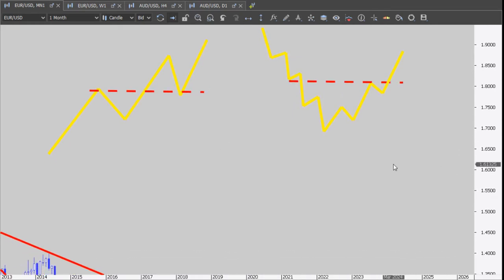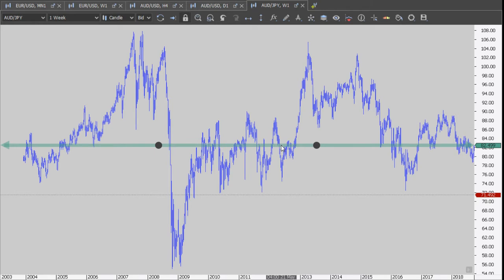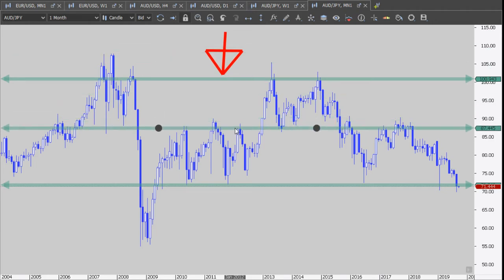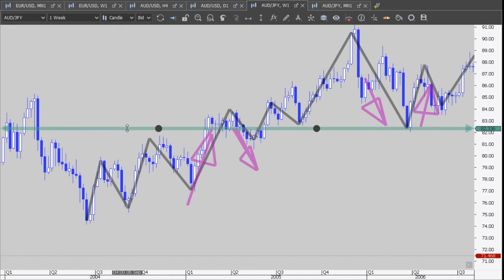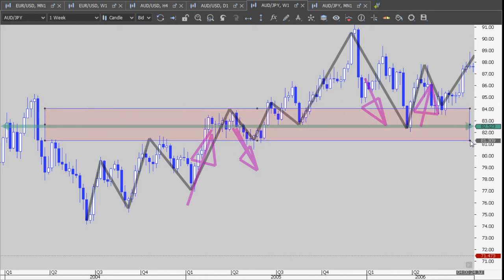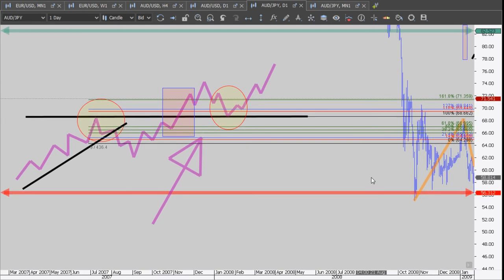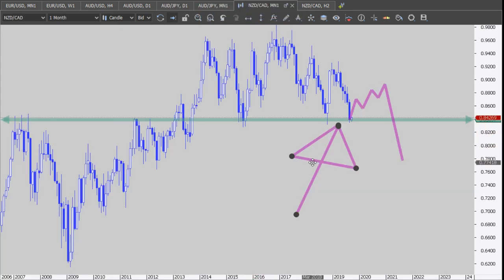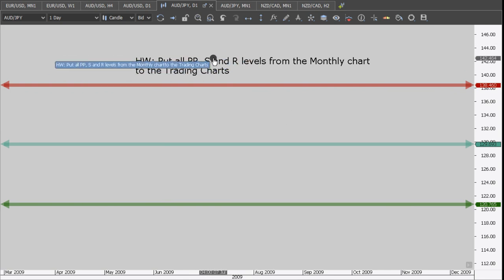Forex Course 101: How to trade Pivot Points in an Uptrend